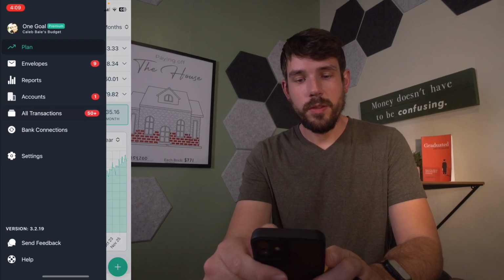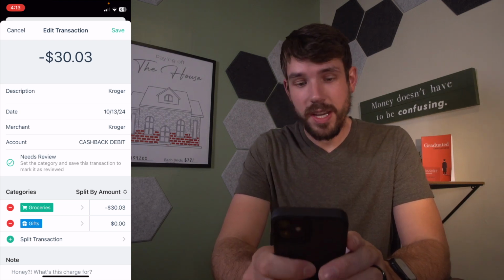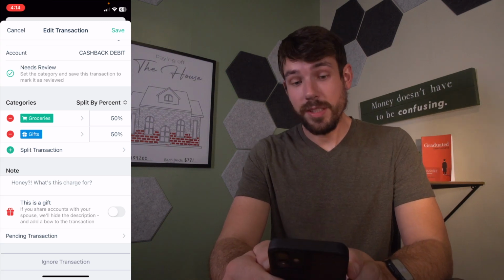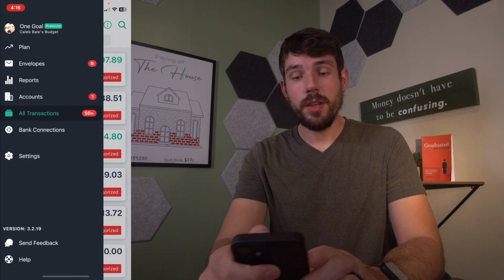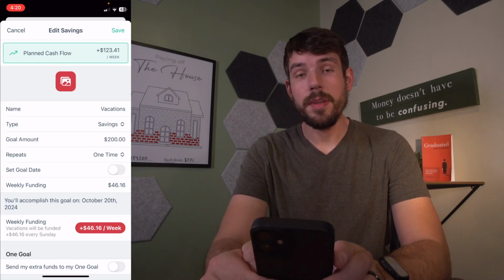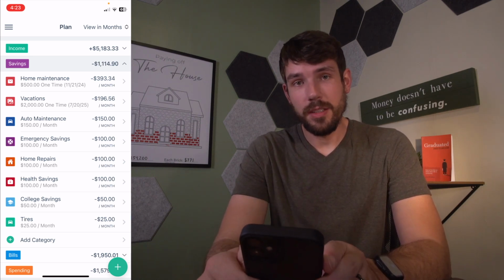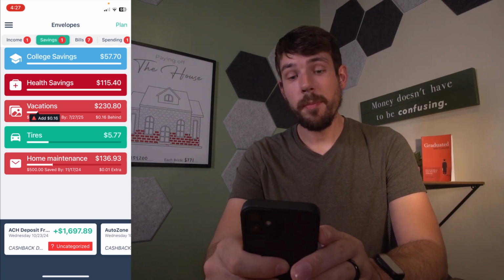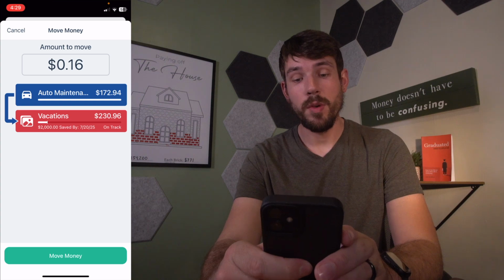One Goal Quick Guide: How to Split Transactions and Create Savings Goals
⚡Sign up for free, no credit card required!⚡

Today's video is all about categories Part 2! 🎉 In it, we'll dive into more advanced ways to manage your categories. If you missed Part 1, we covered creating custom categories and tips on how many to use—make sure to check it out

In this video, we’re covering:
1. Splitting Transactions Between Categories – Learn how to manage purchases that need to go into multiple categories, like a mixed Amazon purchase that might be for both your home and a vacation fund.
2. Setting Up Savings Goals – We’ll walk through how to set and track savings goals to help you stay on target for big plans.
3. Understanding Warning Symbols – Find out what those warning symbols mean when they pop up in your savings, bills, or income envelopes, and how to fix them.

Timestamps:
0:00 Intro
0:26 - Splitting Transactions
2:11 - Creating Savings Goals
3:11 - Handling Warning Symbols

By the end of this video, you’ll be able to customize your categories, set savings goals, and keep your financial plan on track!

About: One Goal Finance is a financial planning platform designed to help couples manage their finances together in a simplified and collaborative way. Our app focuses on balancing the financial habits of both partners, whether they are more inclined to spend or save, by creating personalized spending plans and savings goals. It allows you and your partner to track your progress toward shared financial objectives, such as paying off debt, saving for a vacation, or purchasing a home!